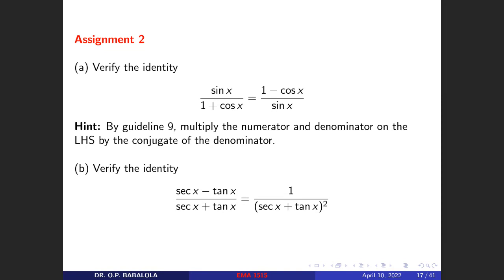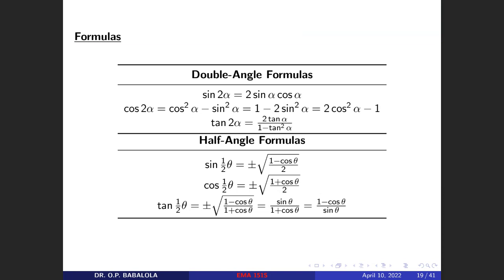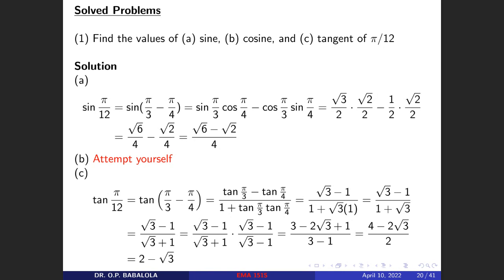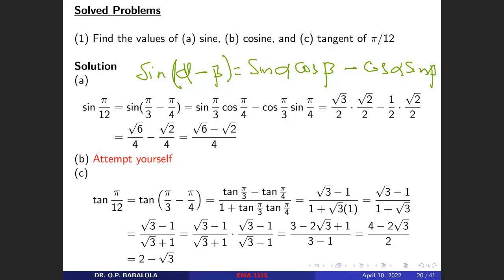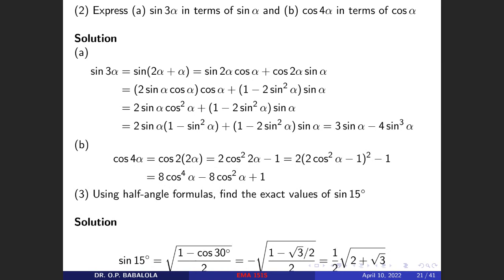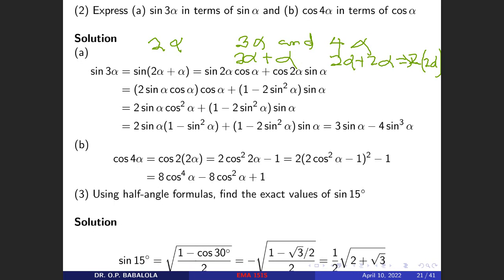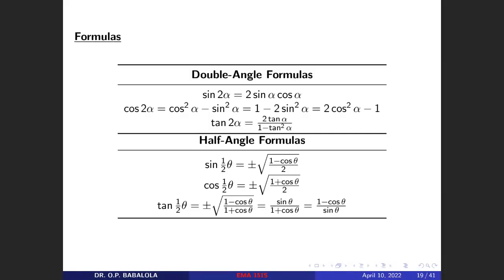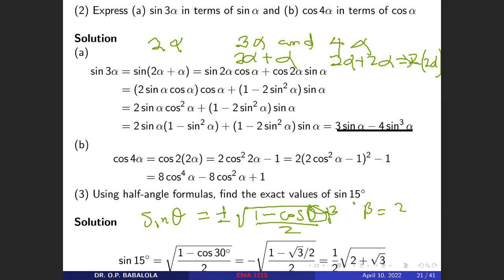Trigonometry and Calculus Episode 1 (Part 7)